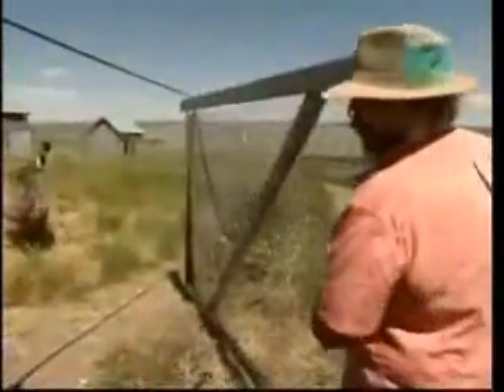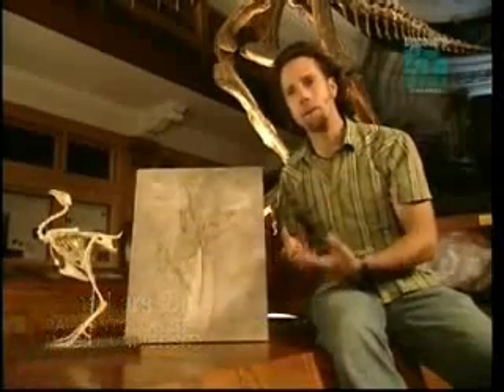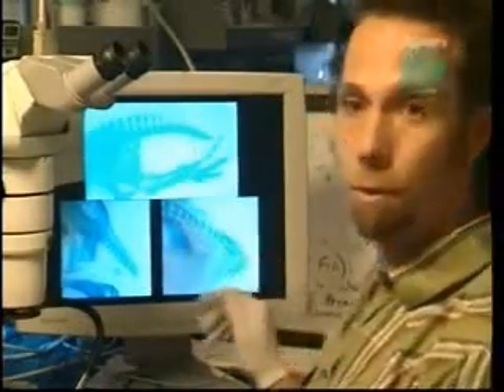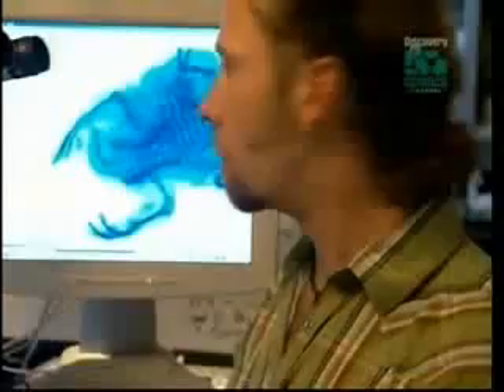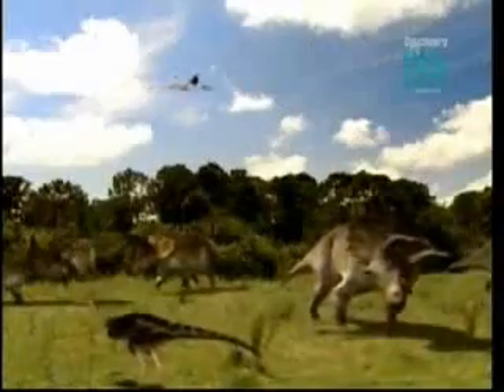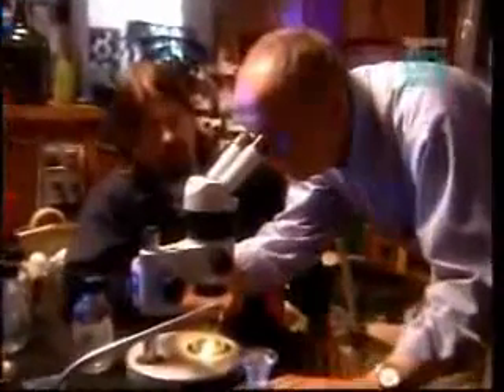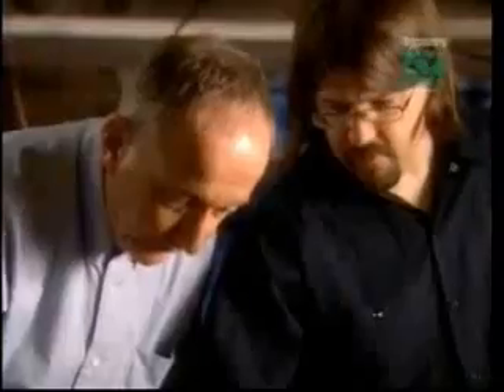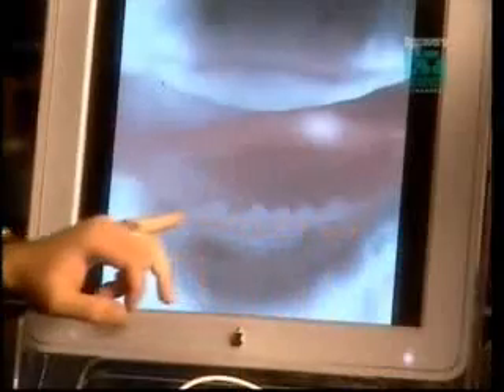Dinosaur to bird evolution 3 of 5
Today's scientists are recreating dinosaurs through genetic engineering. Sounds like science fiction? Not any longer.

Through rapid advances in genetics, scientists are discovering the genetic traits of dinosaurs in the DNA of birds. They are showing that it is possible to bring back teeth, long tails and hands in place of wings. In Dinosaurs: Return to Life, learn why the dream of recreating the dinosaur genome is coming closer to reality.

Ever since Mary Higby Schweitzer peeked inside the fractured thighbone of a Tyrannosaurus rex, the introverted scientist's life hasn't been the same. Neither has the field of paleontology.

In 2004, Schweitzer gazed through a microscope in her laboratory at North Carolina State University and saw lifelike tissue that had no business inhabiting a fossilized dinosaur skeleton: fibrous matrix, stretchy like a wet scab on human skin; what appeared to be supple bone cells, their three-dimensional shapes intact; and translucent blood vessels that looked as if they could have come straight from an ostrich at the zoo.

An alternate hypothesis has been suggested that the "soft" tissues are in actual fact bacterial biofilms. Kaye TG, Gaugler G, Sawlowicz Z (2008) Dinosaurian Soft Tissues Interpreted as Bacterial Biofilms.

Whilst certain organisations continue to parrot the phrase "no transitional fossils have ever been found" the list of species which possess transitional features continues to grow.

Every home should have the Discovery Channel